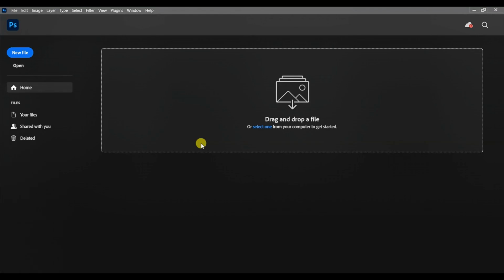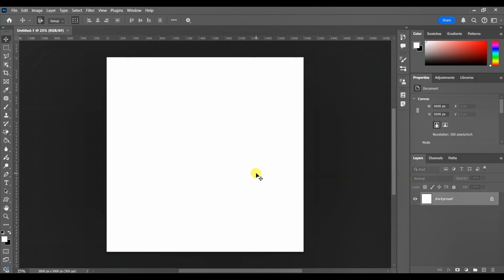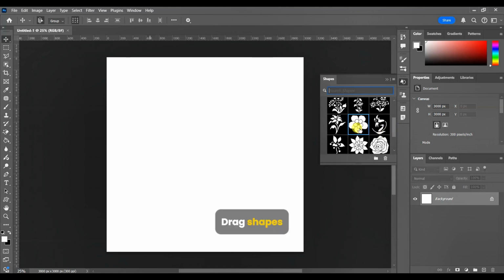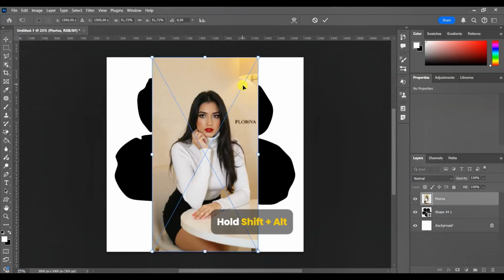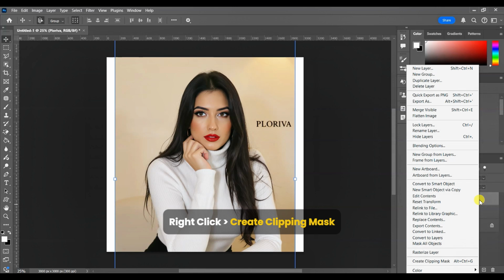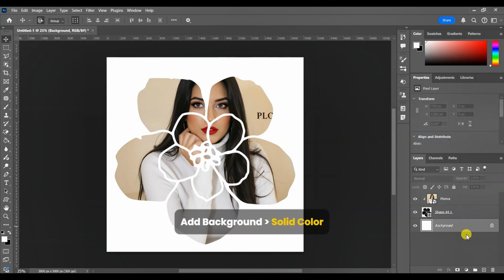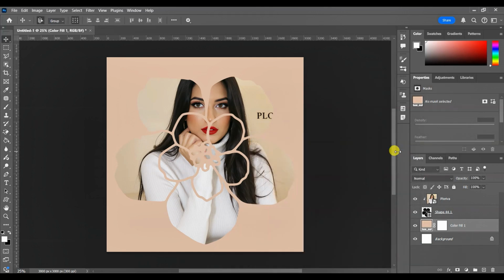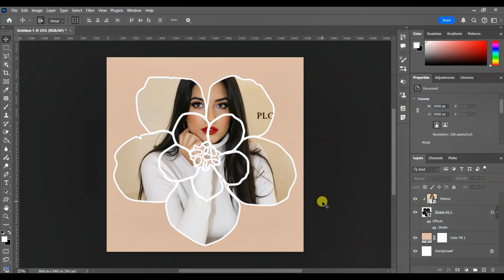Photoshop Image Inside Shape – Smart Masking in Photoshop No Plugins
Hey, guys! In this video, I'll show you how to use Photoshop to put a picture inside a shape. It's really simple; all you need are the basic Photoshop tools. This trick makes your pictures look a lot better and cleaner, which is great for posters, slides, and IG posts.

Stay until the end so you don't miss any steps.